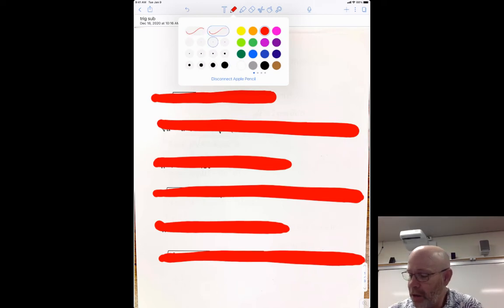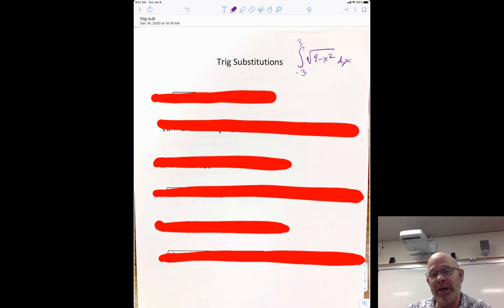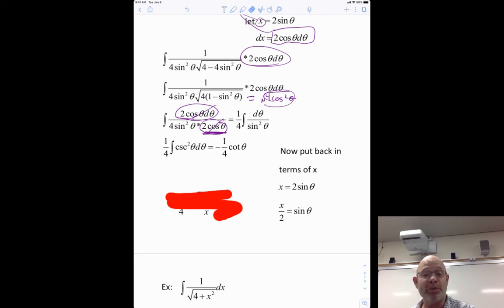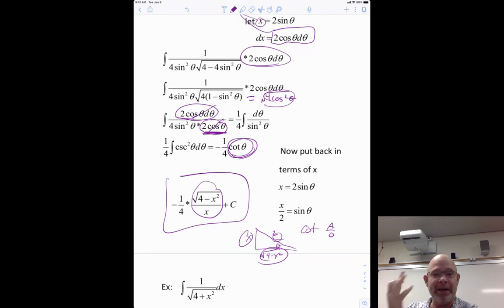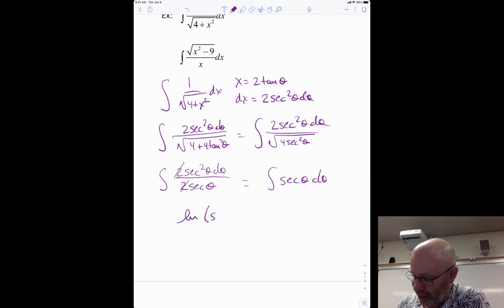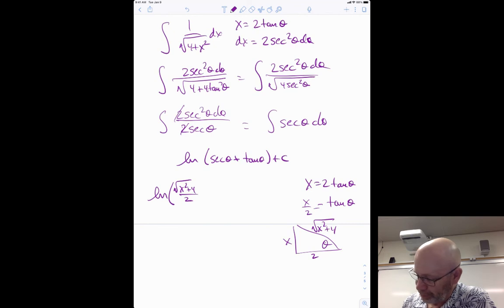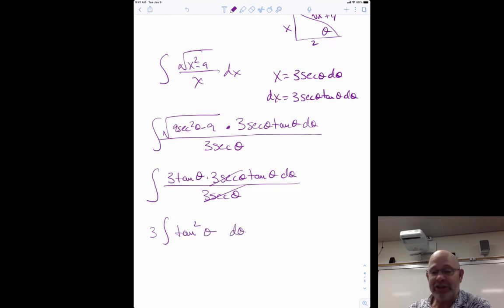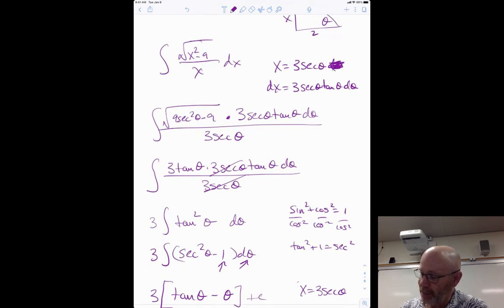section 9.1(January 7)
Trigonometric Substitutions